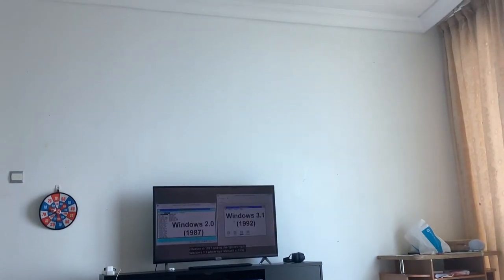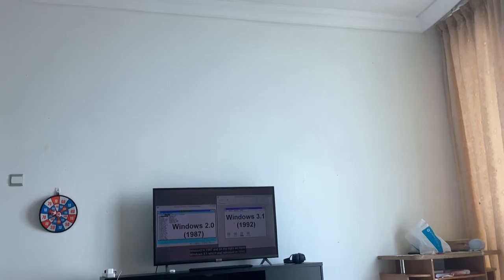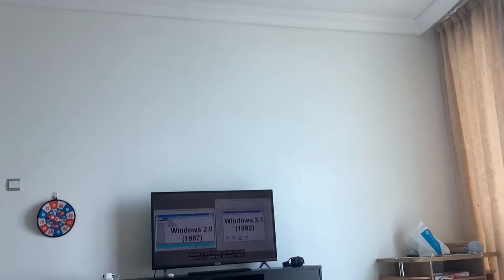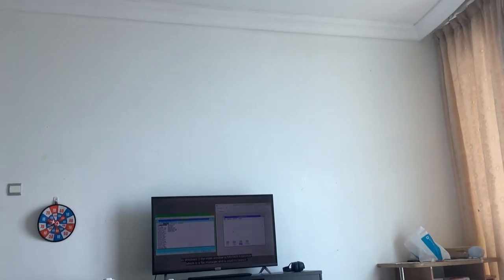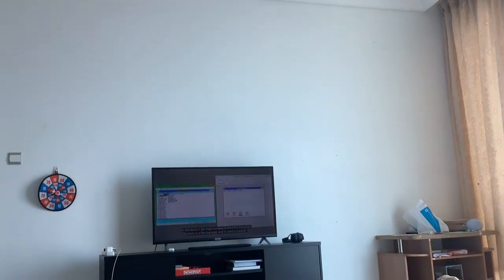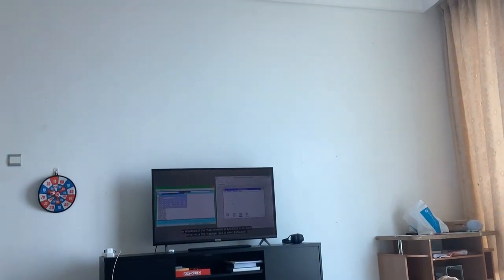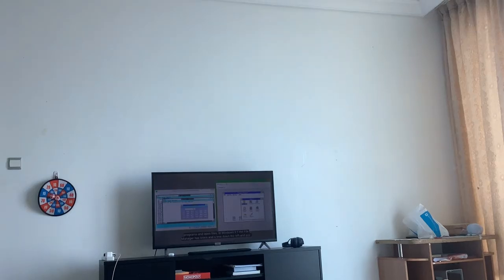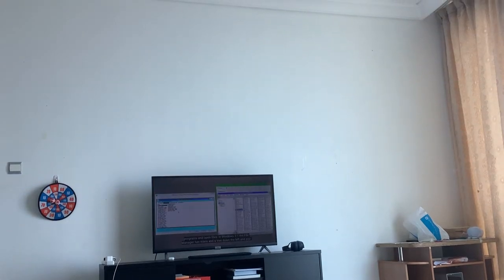This is why I don’t like rounded corners on thumbnails.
I did not like the rounded corners on thumbnails for three reasons.